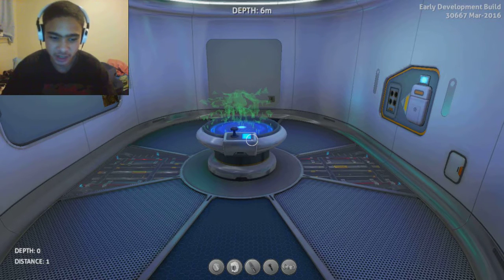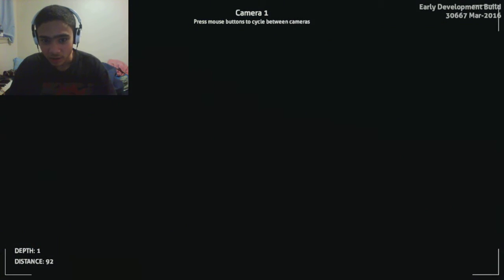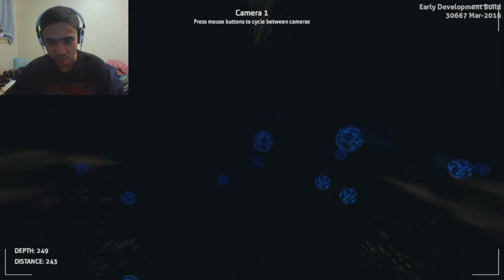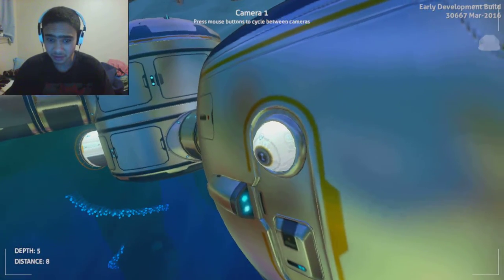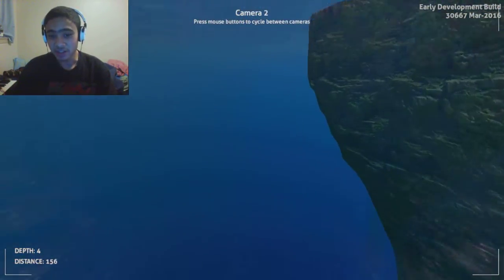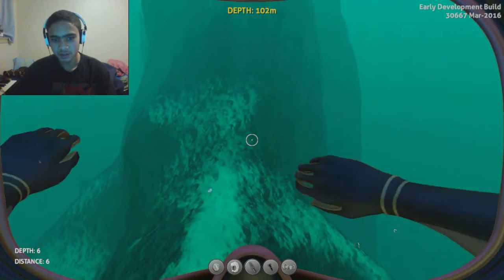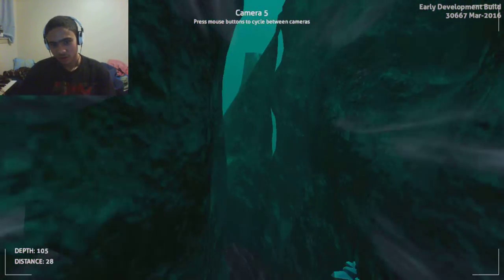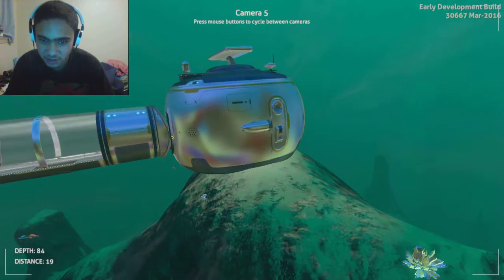Subnautica (THE SCANNER ROOM!!!!)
For the first comment for/on the channel and believing in me!